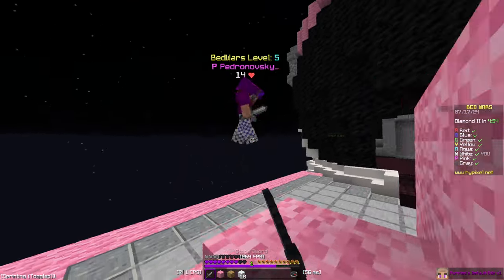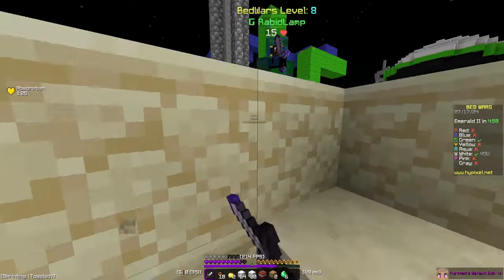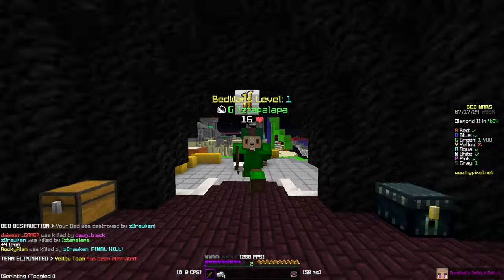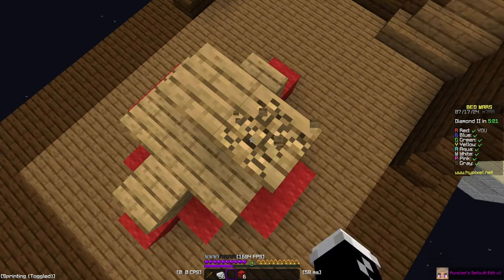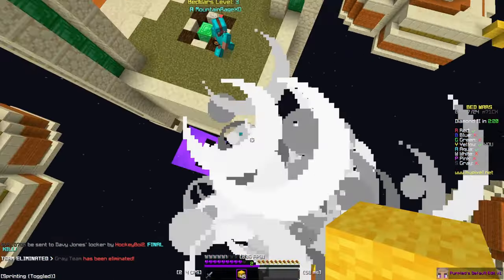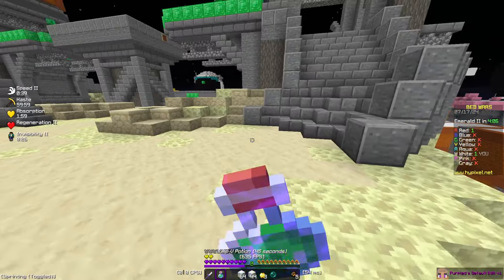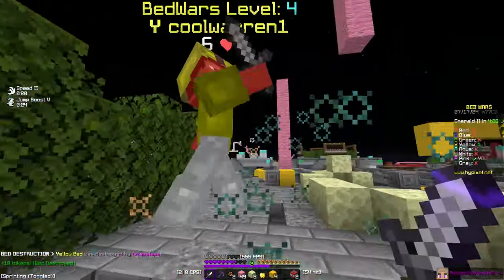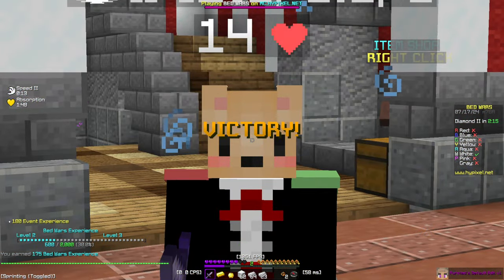How to make a good bed defense! [Low Star #3]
In this video, I teach you how to make a good bed defense in bedwars! I go over some of the strengths and weaknesses of each one, but it's ultimately up to you to decide what works for you.

--Guerrero Chimalli

0:00 Hook
0:18 Intro
0:50 Wool defense
3:23 Hotdog (wood & wool)
4:59 Endstone defense
7:00 Applles defense (wood & wool)
8:05 Butterfly defense (endstone & glass)
9:41 Endstone & wood
11:30 My go-to for 3s and 4s
13:10 Trick defense
14:15 NO defense
15:12 Outro